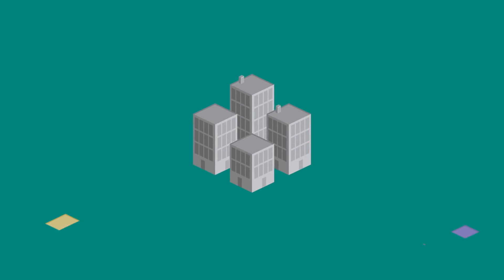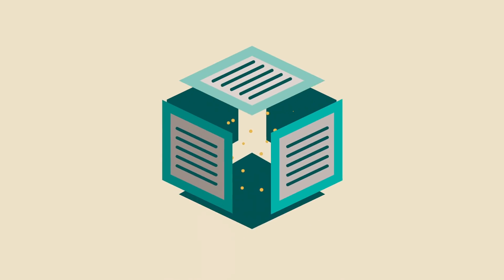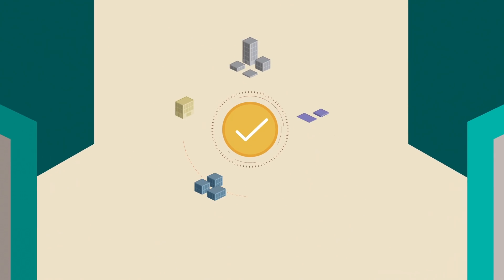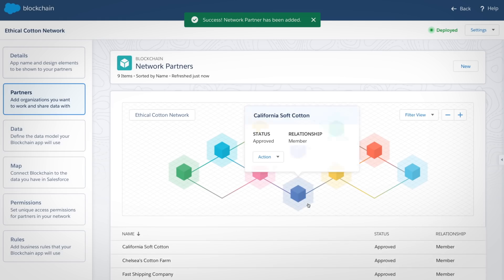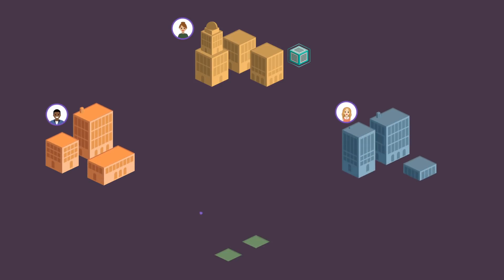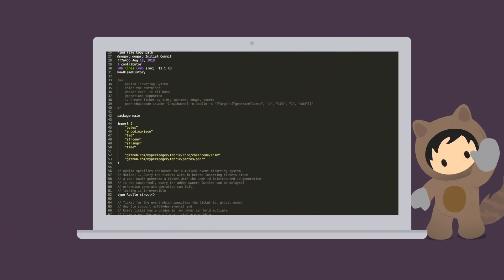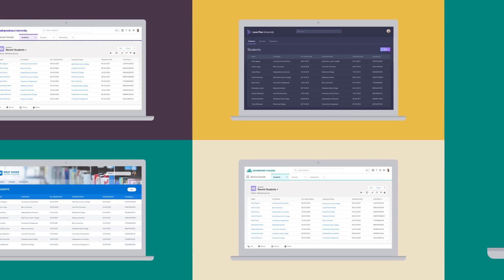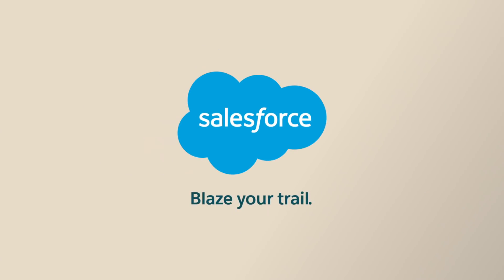Salesforce Blockchain Overview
With Salesforce Blockchain you can create a secure network for quickly and reliably sharing data.